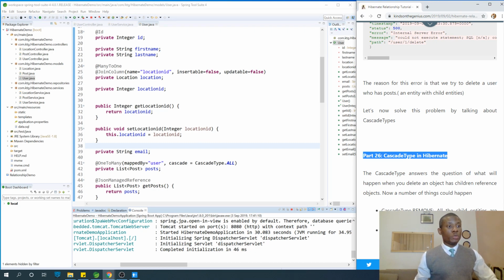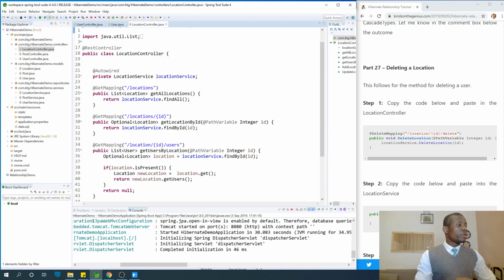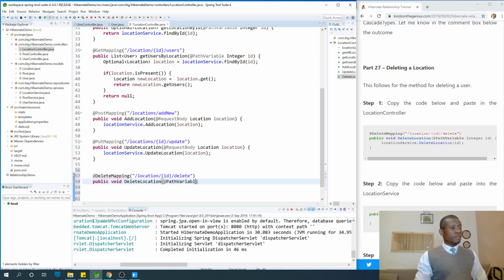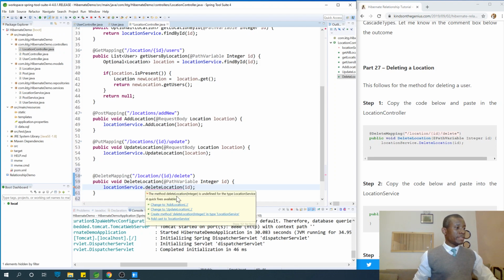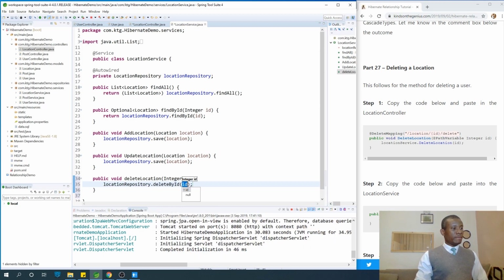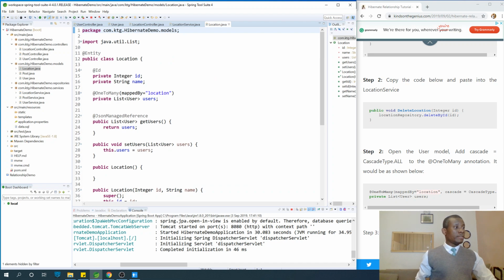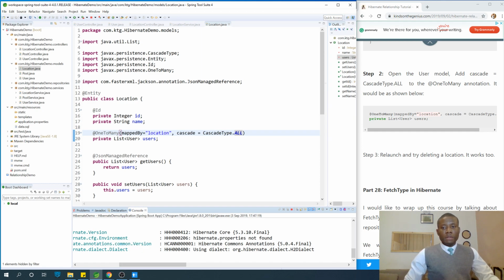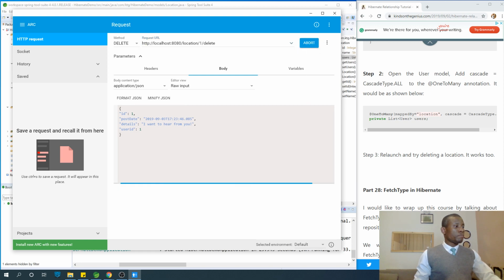Part 27 – Deleting a Location